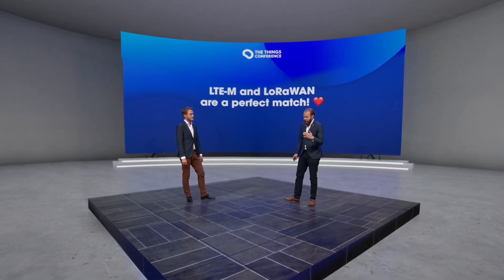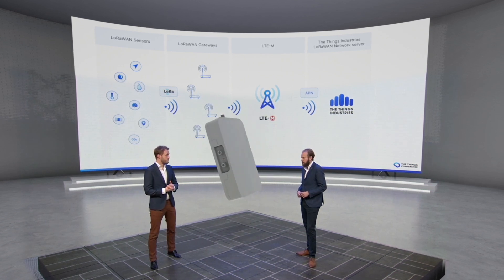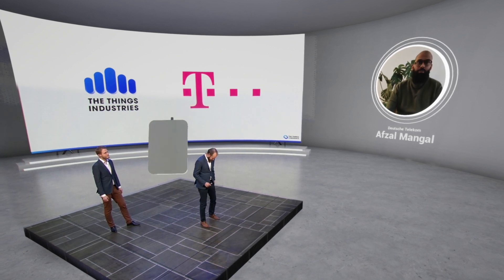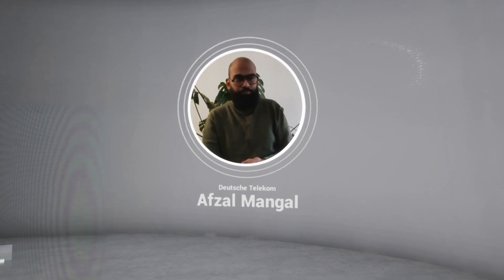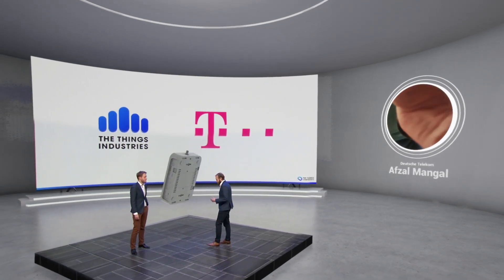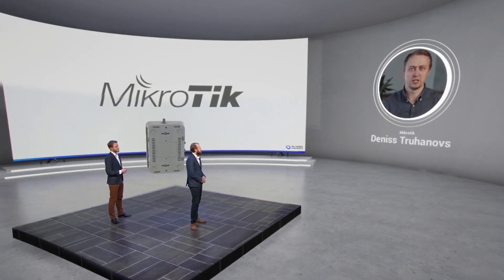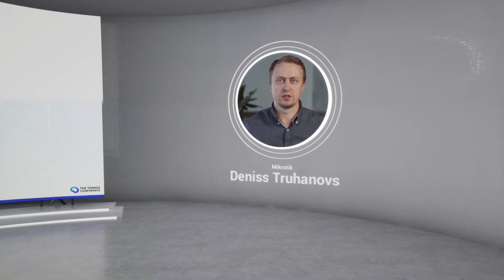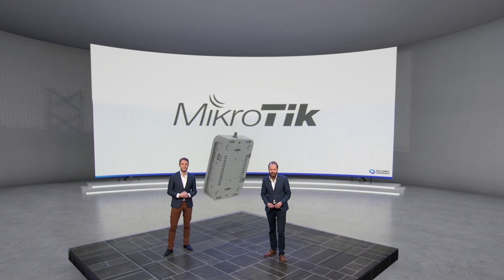LTE-M and LoRaWAN are a Perfect Match with Afzal Mangal from Deutsche Telekom